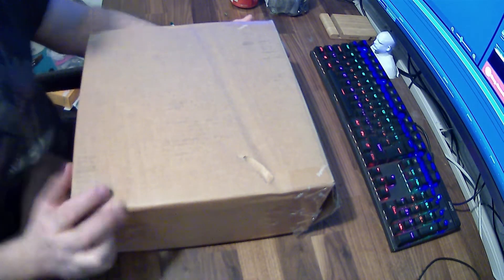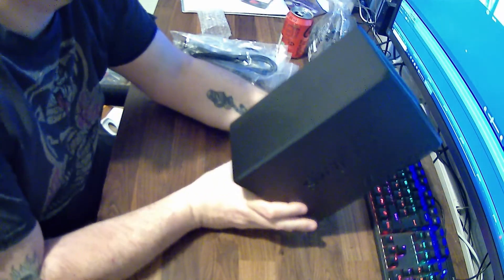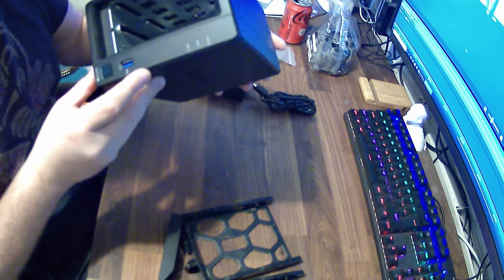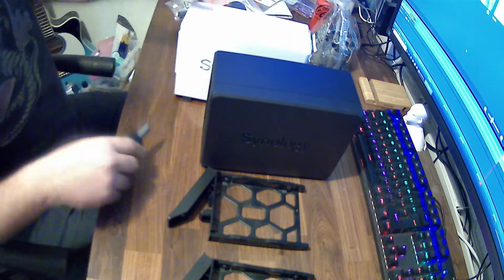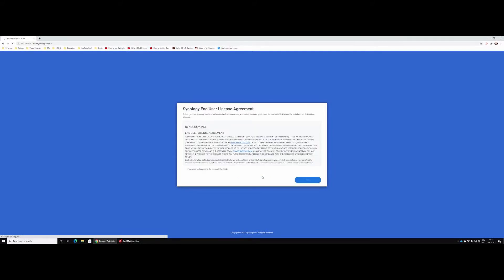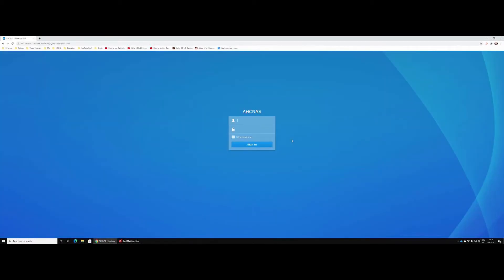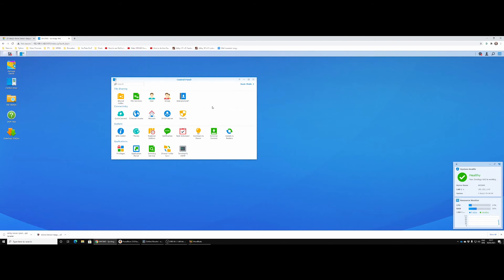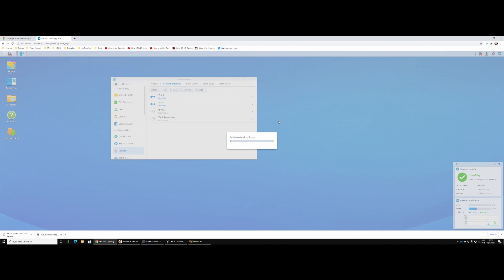Synology DS720+ (2021 setup and migration)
Unboxing Synology DS720+ and Migrating from DS220J (Emby Fix and Link Aggregation)

Synology DS720+ is a compact network-attached storage solution to streamline data and multimedia management. Two built-in M.2 SSD slots and Synology SSD Cache technology allow you to boost system I/O and application performance. Scalable storage design lets you start small and expand storage capacity with Synology DX517 as your data grows.